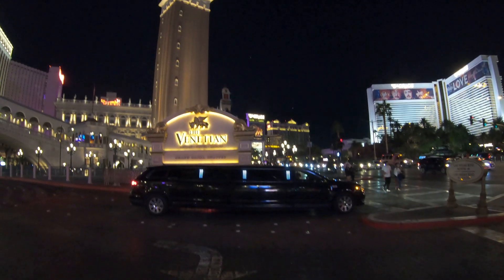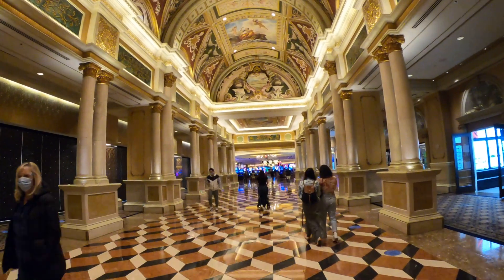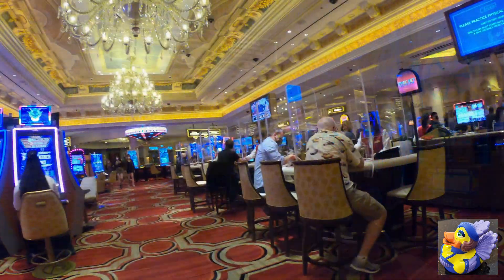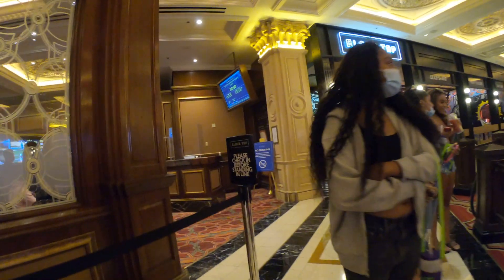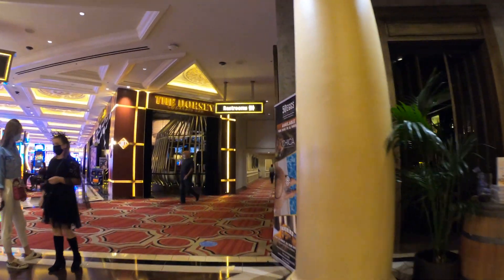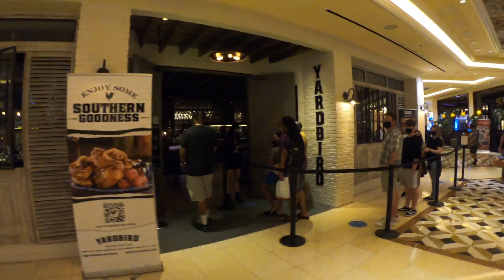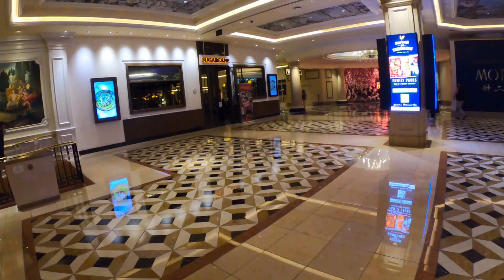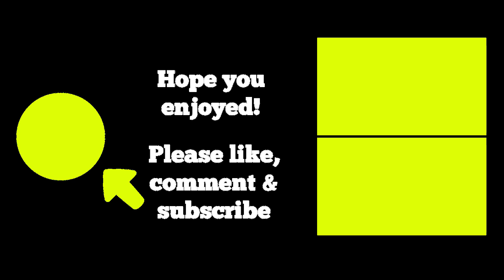🟡 Las Vegas | The Venetian Hotel & Casino. An all suites hotel & casino with over-the-top luxury!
Hello everybody! Today we are in Las Vegas on the Las Vegas Strip to check out the all suites Venetian Hotel and Casino! The Venetian in located on the northern end of the Las Vegas Strip next to it's sister hotel The Palazzo and across the Las Vegas Strip from The Mirage. The Venetian is know for it's over-the-top luxury, artwork and use of expensive marble through out the complex. Perhaps it is best know for it's gondola rides with the singing gondoliers. The Venetian along with the Palazzo is home to the Grand Canal Shops, a huge shopping destination like no other in Las Vegas!

Save up to 50% on Las Vegas hotels, shows, restaurants and other attractions!

4 piece, rugged and inexpensive luggage!